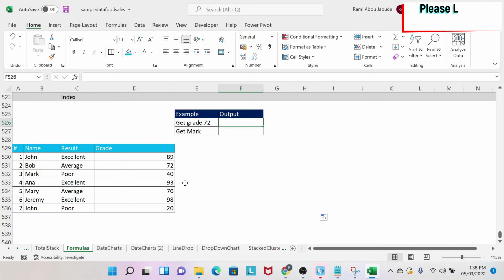038. Index and Match: Useful for right to left VLOOKUP! Part 1/3 - INDEX! | EXCEL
The topic of this video is showcase the ins and outs of the INDEX formula in Microsoft Excel. In just a few minutes!